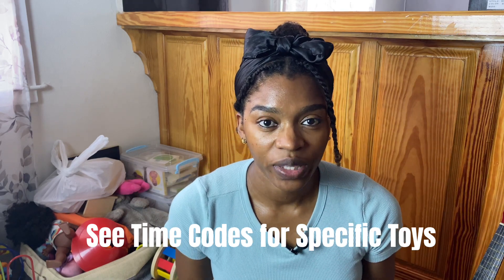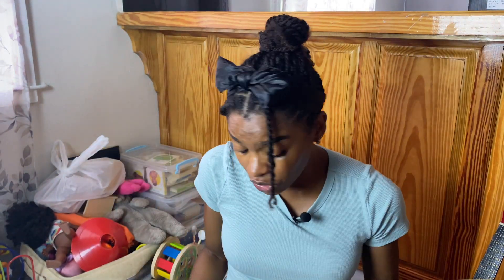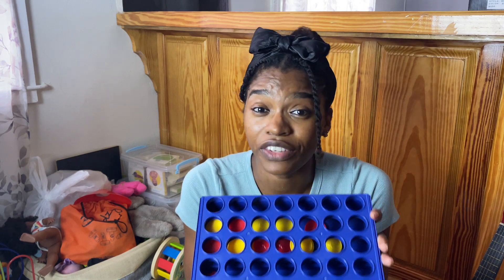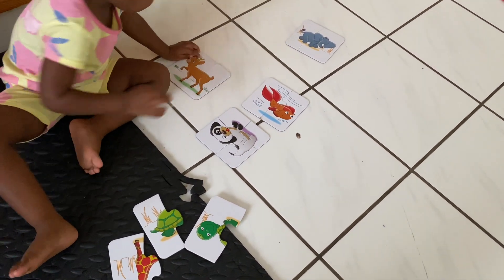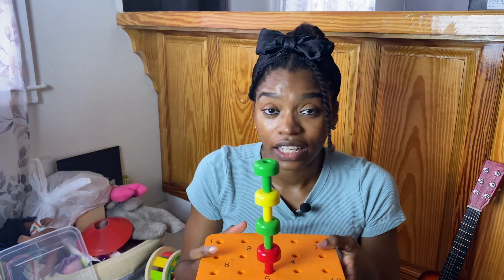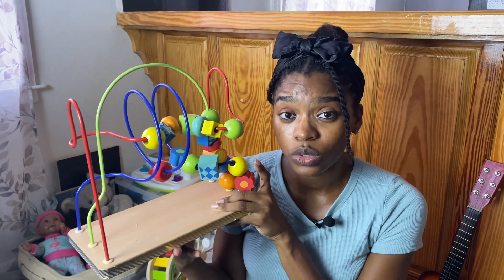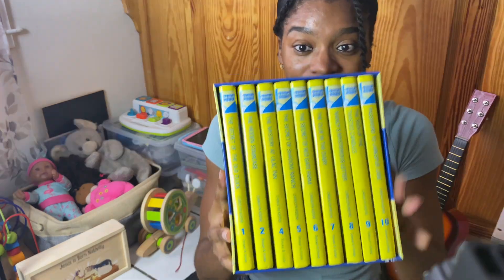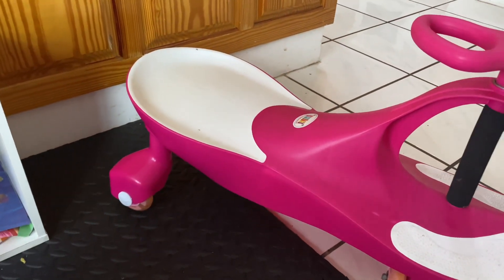Christmas Gift Ideas For One & Two Year Olds | Ultimate Gift Idea For Toddlers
Toys are in no way necessary to raising healthy, intelligent little humans, but they are very nice to have. I try to choose my toys intentionally so that they help develop fine and gross motor skills, encourage creativity and imagination and foster a love for reading and musical instruments.

Below are some of the toys my kids use and love and I hope they inspire some thoughtful gift ideas that you can bless your little ones with.

T O Y S   S H O W N  I N   T H I S   V I D E O (And Timestamps):
00:00 Intro
00:29 Arts and Crafts Supplies
00:42 Writing Tablet Pink
01:48 Water Wow Reveal Pad
03:21 Dot Markers
04:13 Geometry Shapes and Fraction Boards
05:25 How I choose Toys For My Toddlers
06:10 Melissa and Doug Sound Puzzle Farm Animals
07:16 Connect Four
08:15 Musical Instruments
08:30 Wooden Xylophone
09:49 Mini Guitar
10:48 (Galt) Jumping Pop Up Toy
12:55 Wooden Puzzles
13:30 Head to Tail Animal Matching Puzzle
14:37 Kiwi and Co Subscription Box
18:21 Stackable Cups
19:10 Walk Along Snail (Shape Sorter)
19:50 Skoolzy Peg Board
20:35 Jenga
21:31 Cause and Effect Pop Up Toy
22:25 Animal Figerines
23:47 Teddy Bears; Dolls
24:23 Wooden Bean Maze (Similar)
25:11 Jesus is Born Nativity Set
26:26 Felt Board Finger Number Counting Toy
27:48 Books
28:08 My First Learning Library
30:28 Flap Book: Dear Zoo
31:09 Educational Books: 8 Little Planets
31:41 Faith Books
31:55 First Book of Prayers ( Similar)
31:59 Noah's ark Jigsaw Puzzle Book
32:45 Nancy Drew Chapter Book
33:39 Toddler Tricycle
34:26 Swing Car
35:28 Outro

My husband and I are both medical doctors working in St. Lucia. We're just trying to love on each other well, love our kids well and be the best doctors we can be. Feel free to follow along.